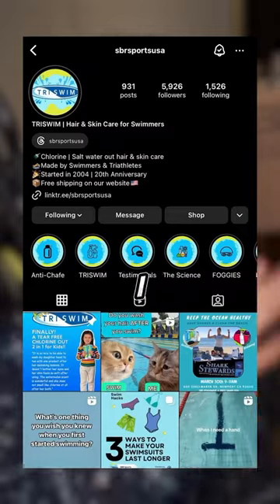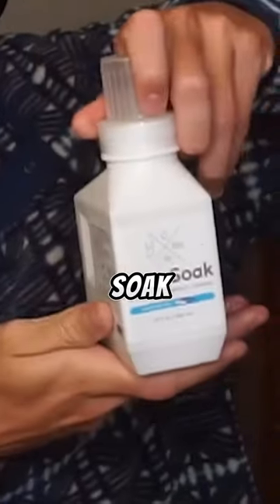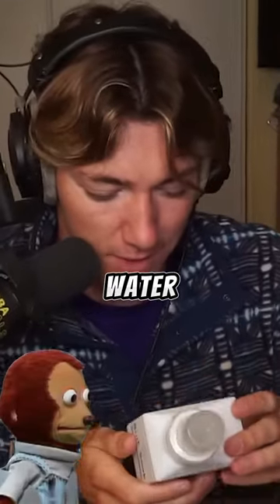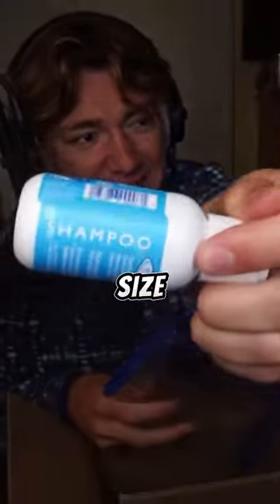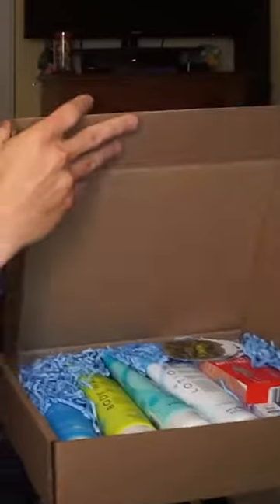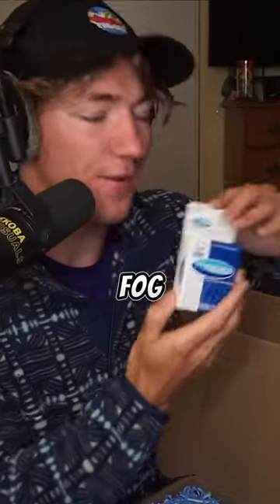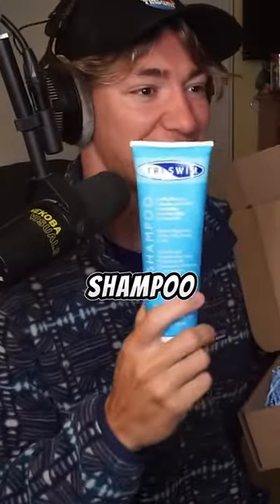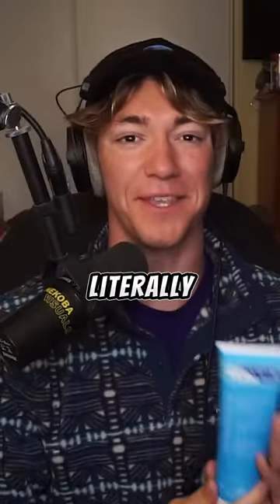SWIMMER UNBOXING 🏊 enter our giveaway for your chance to win!